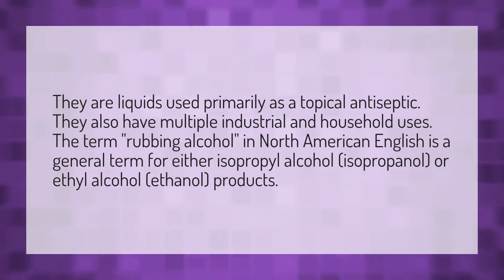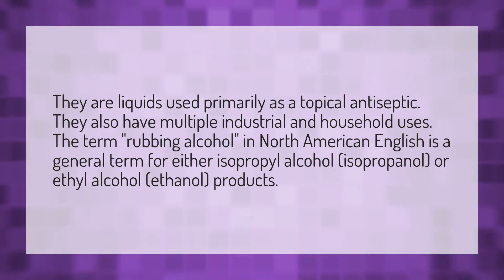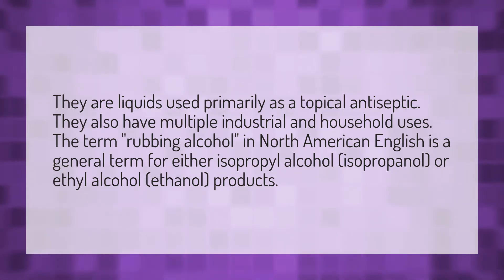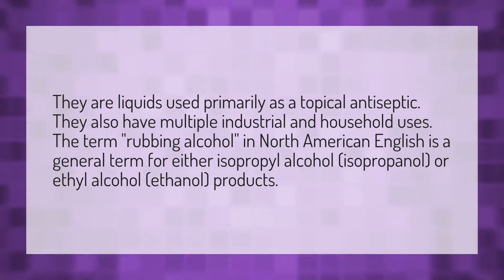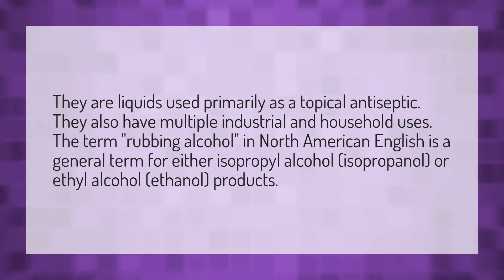Is rubbing alcohol the same as isopropyl alcohol?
Drink Hand Sanitizer • Is rubbing alcohol the same as isopropyl alcohol?